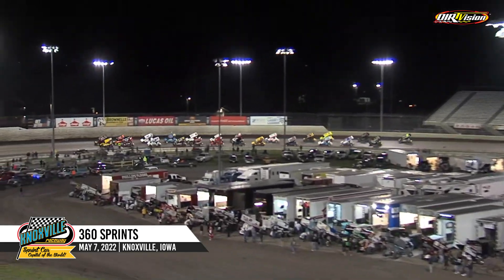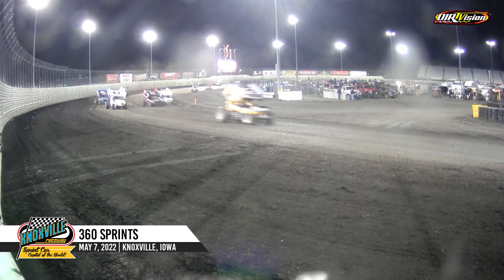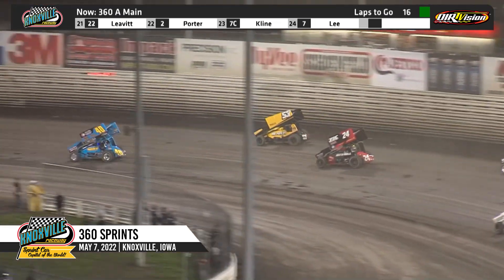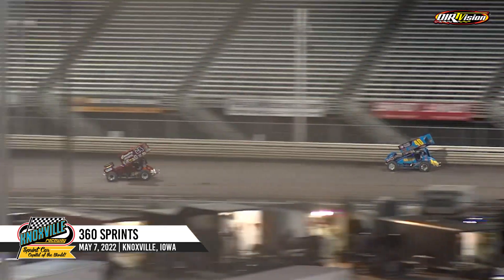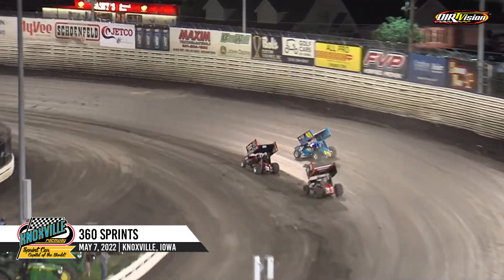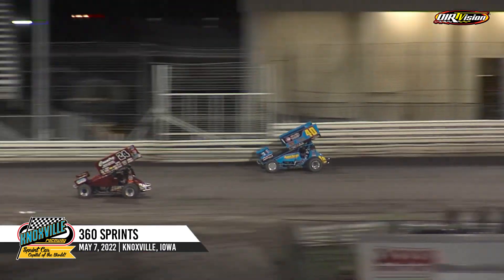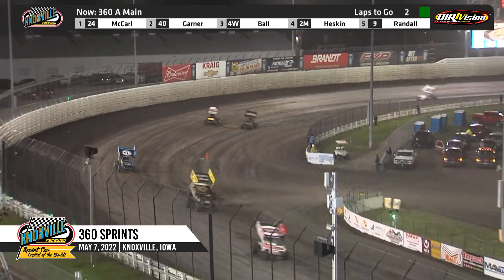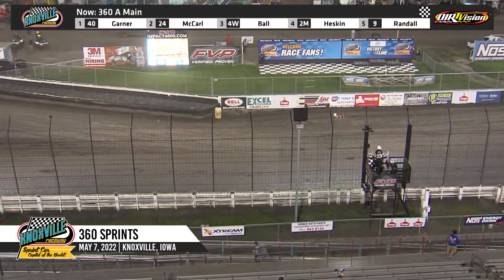Knoxville Raceway 360 Highlights / May 7, 2022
Clint Garner gets the win on Busch Light Night!